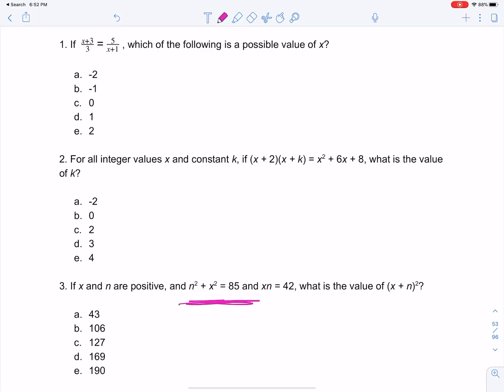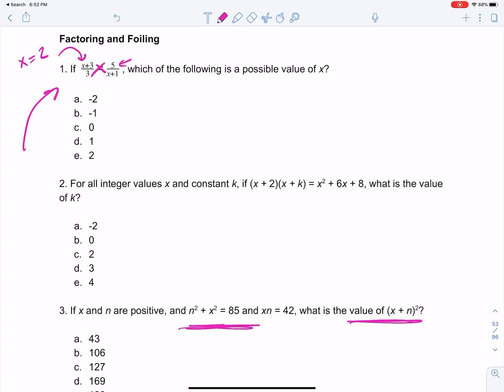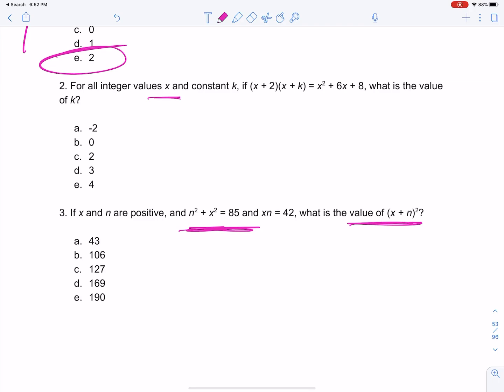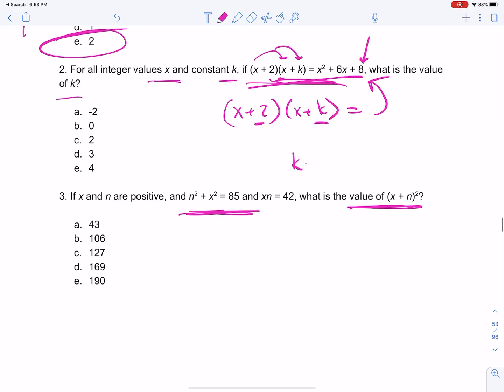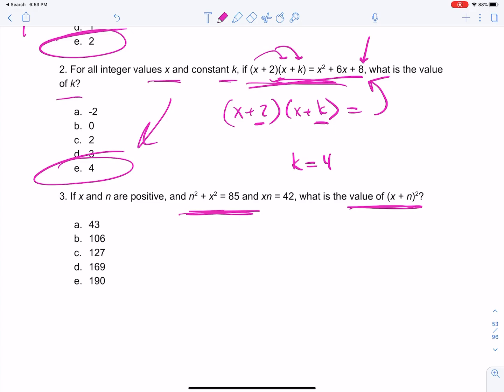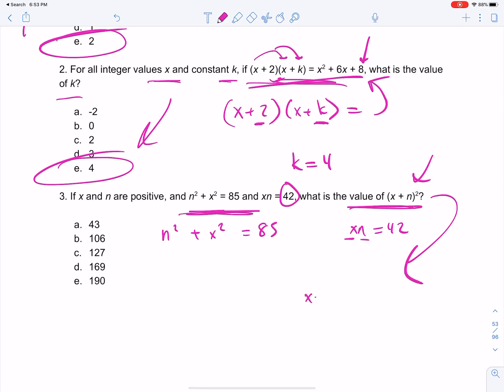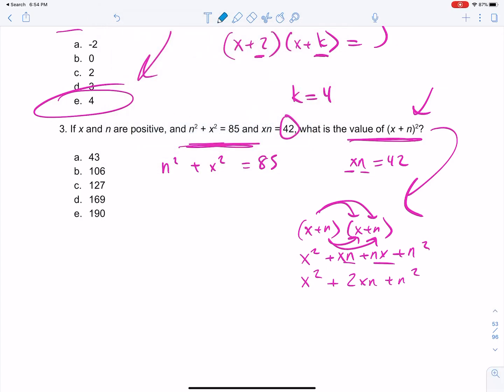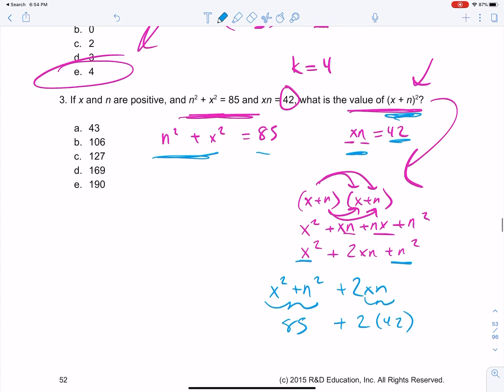Foiling and Factoring Shortcuts for the PSAT, SAT, and ACT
I LOVE this problem set!!! These questions all SEEM like they’re super difficult and require us to FOIL and FACTOR, when there are shortcuts for each one!!!

I’m posting content daily to help you get ready for the SAT, ACT, and PSAT, and all of this content will help you with school as well so make sure to like, subscribe, and follow!

I also post 1 minute lessons everyday to instagram and TikTok so check me out there too!